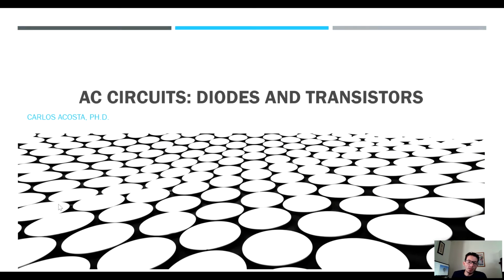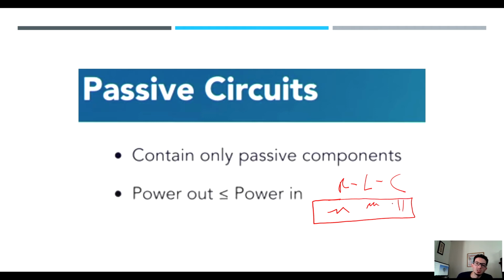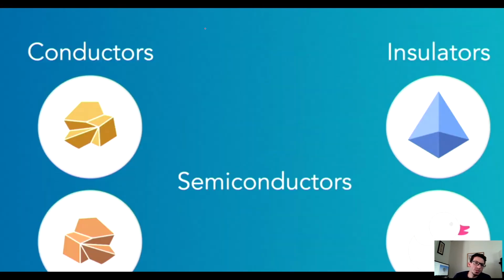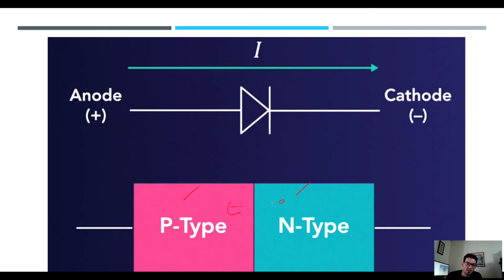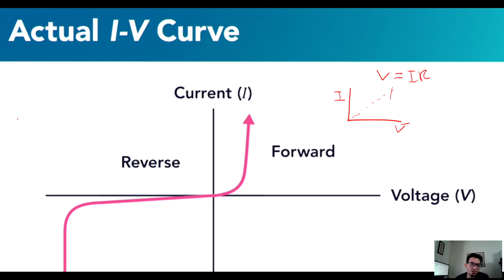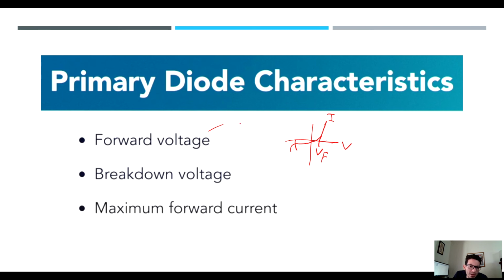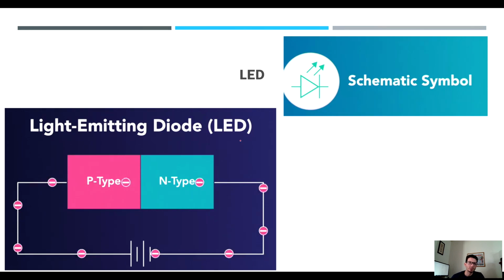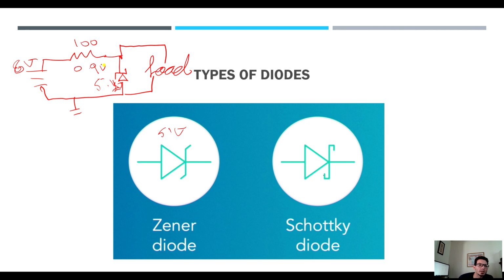Diodes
Diodes are a type of passive elements like capacitors, resistors, and inductors. In this video we will learn about the physical principle behind the operation of diodes.